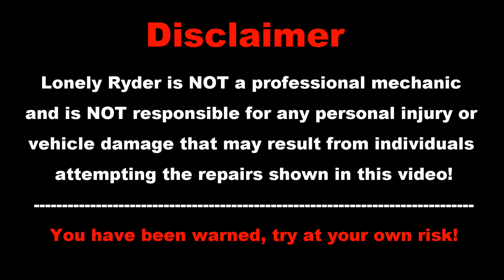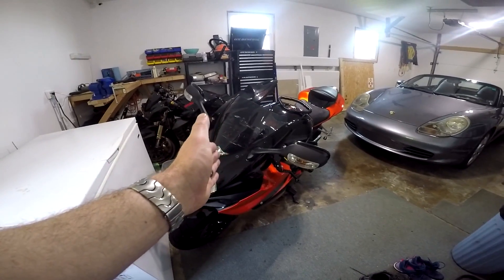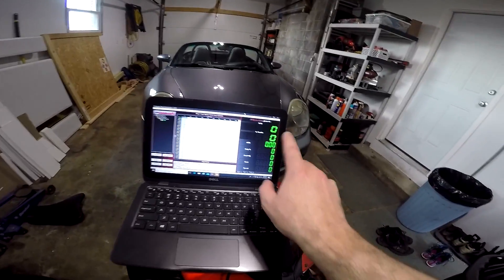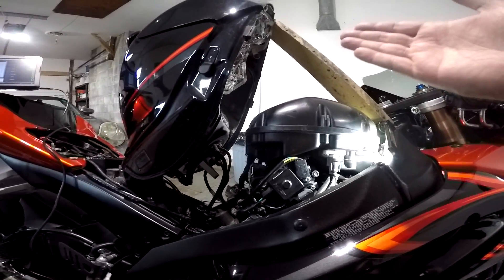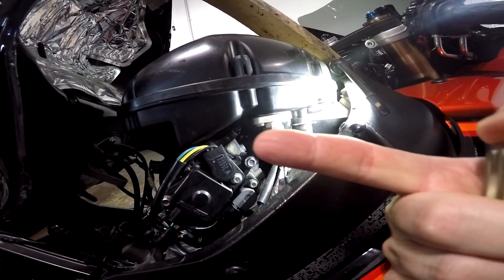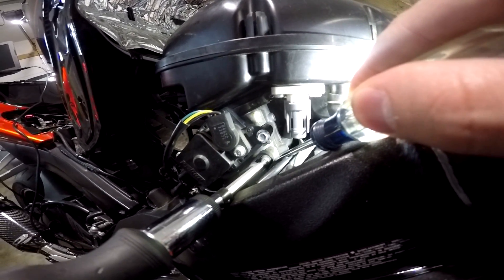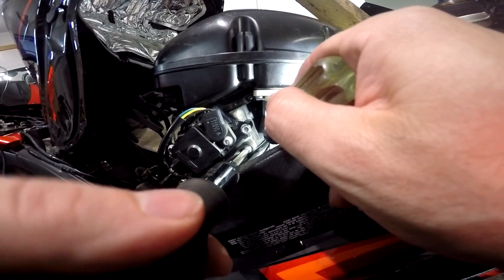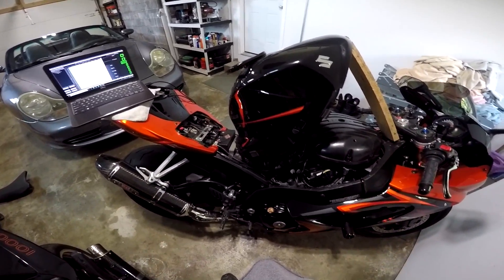Disabling Fuel Cut-Off Without ECU Flash (K7 GSX-R1000)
How to disable the annoying fuel cut-off feature at 0% throttle while in motion (2007 & 2008 Suzuki GSX-R1000). There are only two ways to disable this feature, with an ECU flash, or by adjusting the TPS to read no lower than 2% throttle. If you adjust the TPS you would ignore the 0% throttle column of the fuel map in the Power Commander tuning.

NOTE: It is recommended that you do this modification BEFORE you start tuning your bike, as it will affect any existing tune.

You have been warned, try at your own risk!